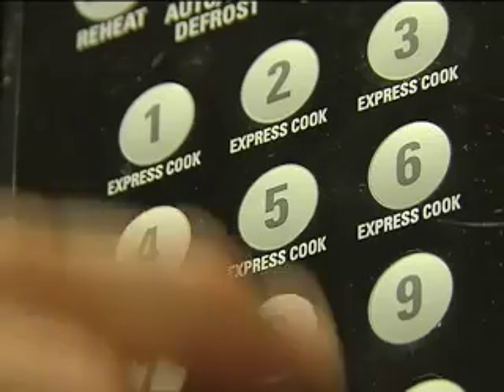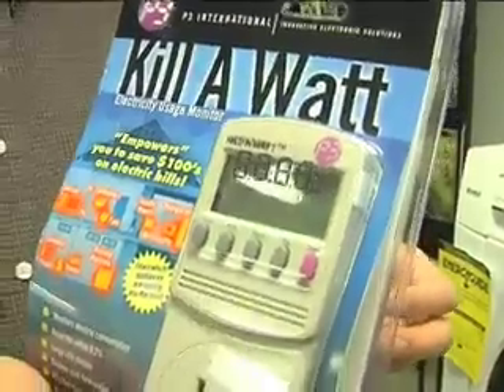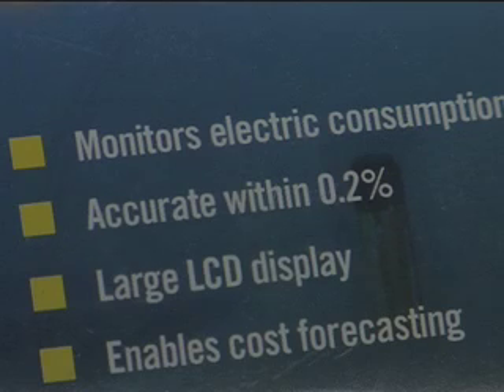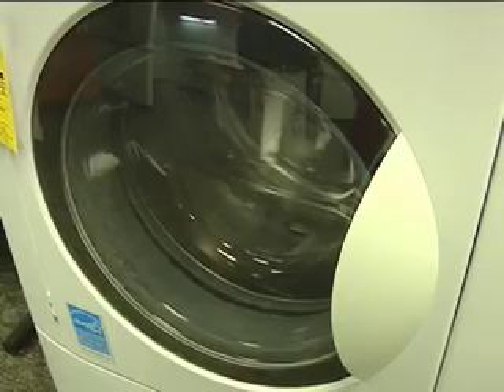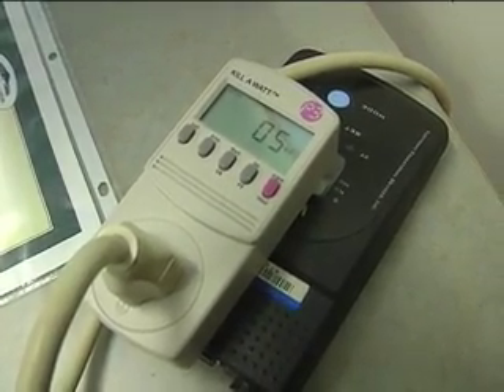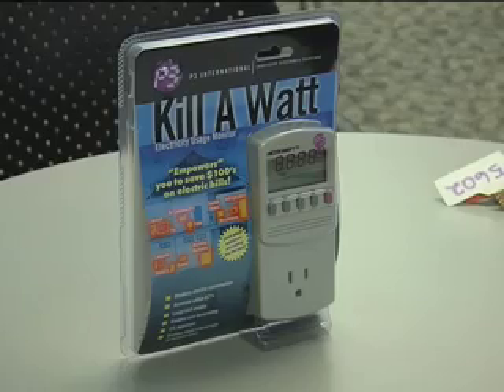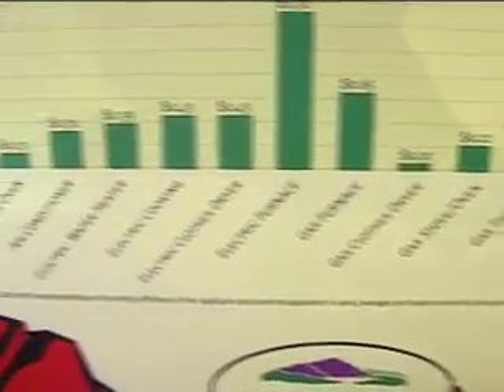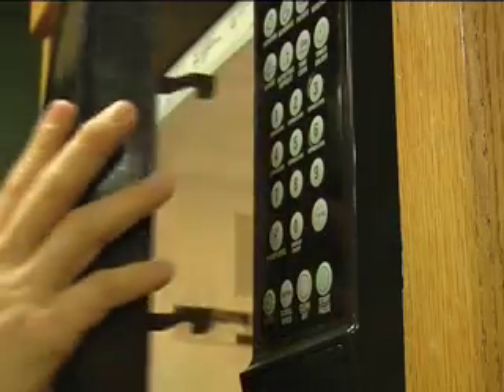Does it Work? The Kill A Watt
testing the kill a watt